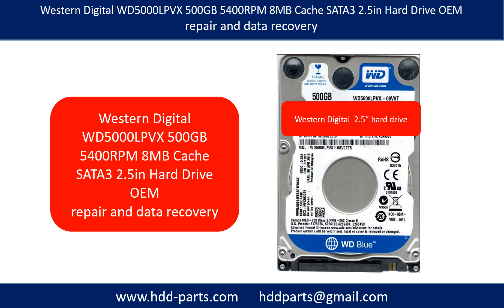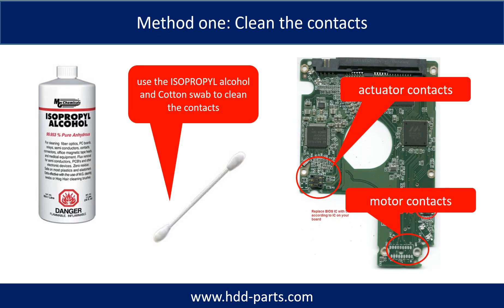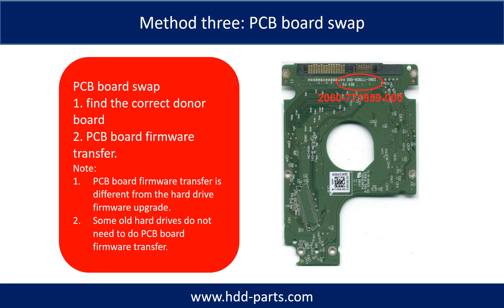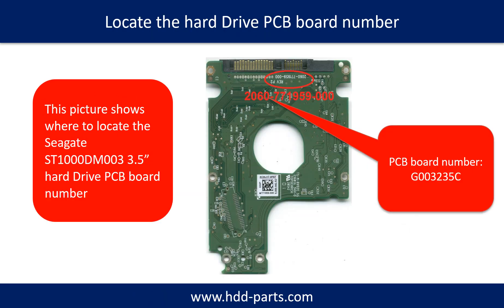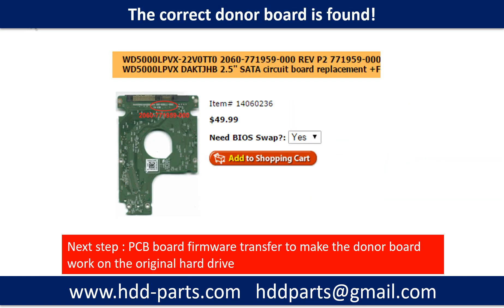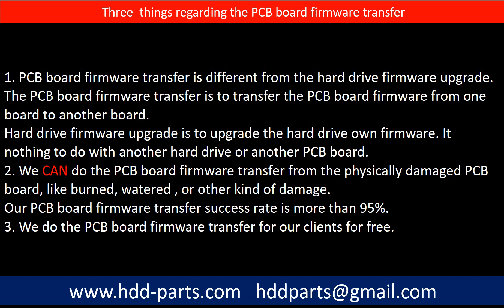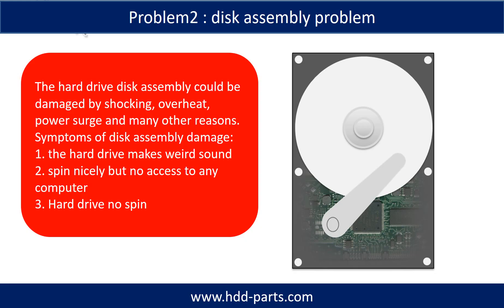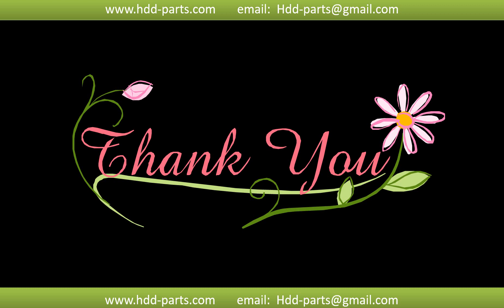WD 771959 WD5000LPVX 22V0TT0 WD5000LPVX 60V0TT0 WD5000LPVX repair data recovery